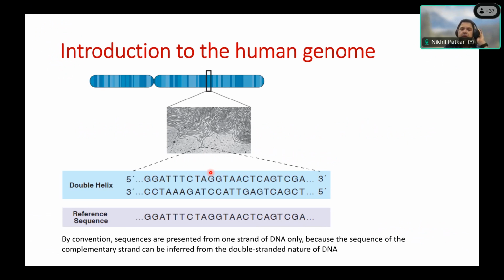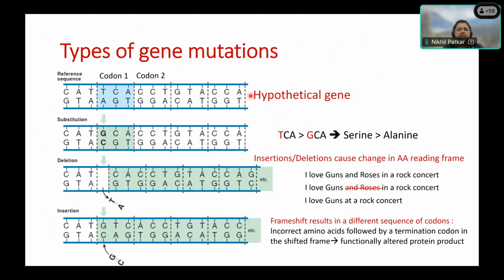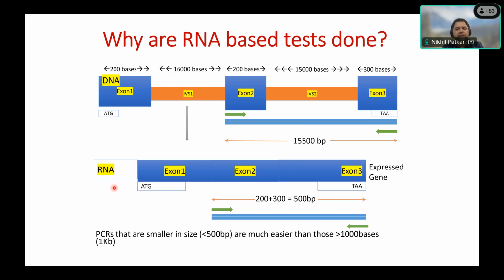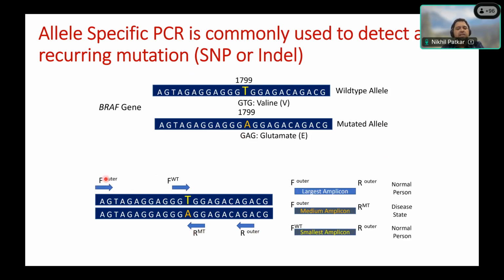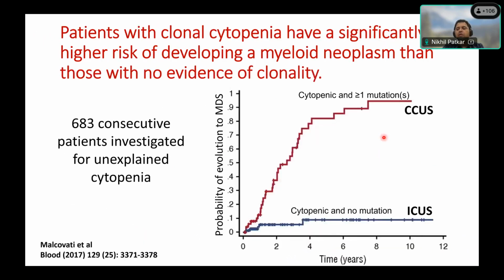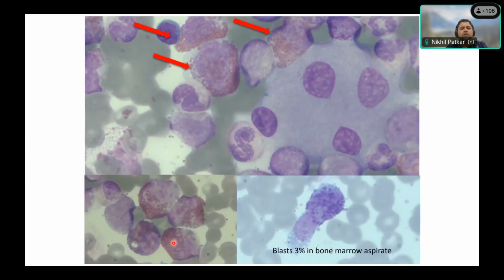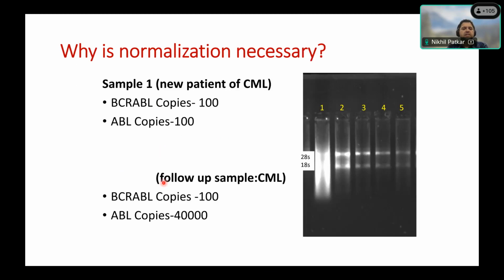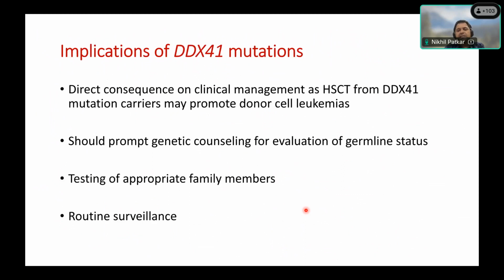Talk#11-Molecular diagnostics of cancer-Hematooncology